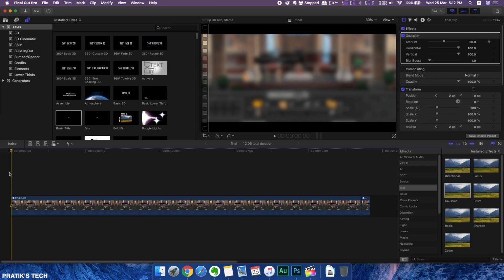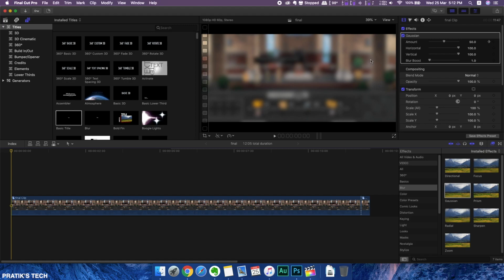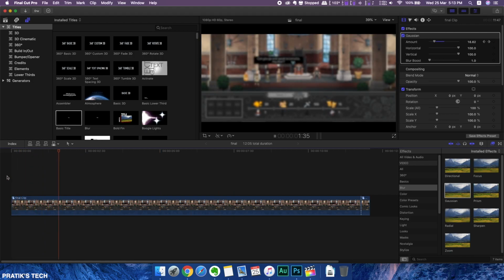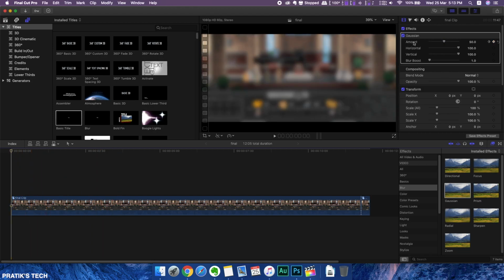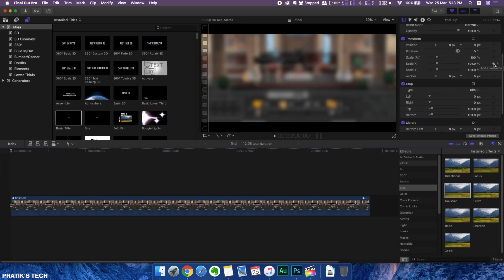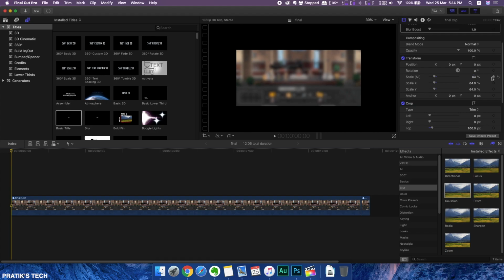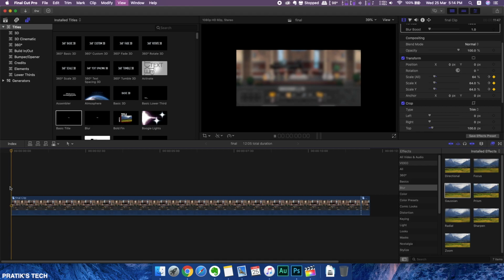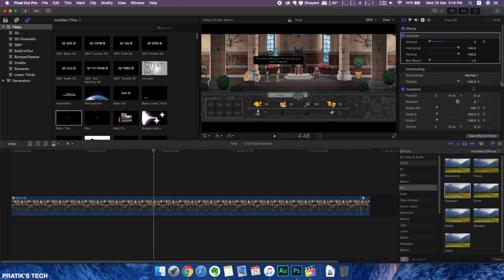How to use Keyframes in Final Cut Pro X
I show you how to use keyframes to do things like changing blur amount and scale over time in Final Cut Pro X.